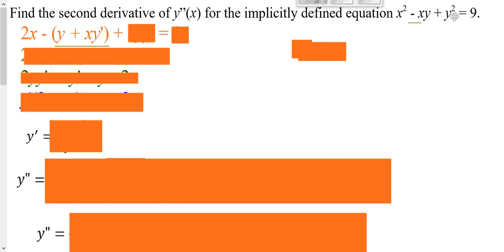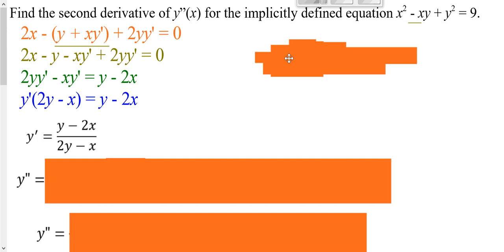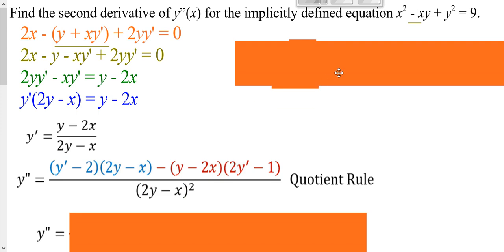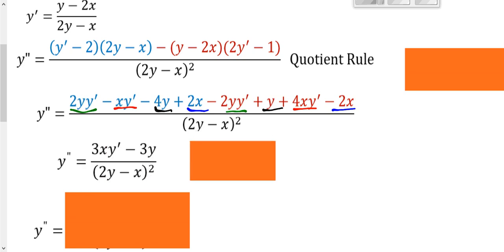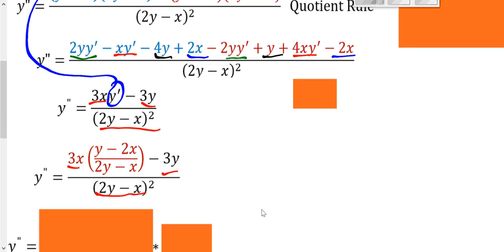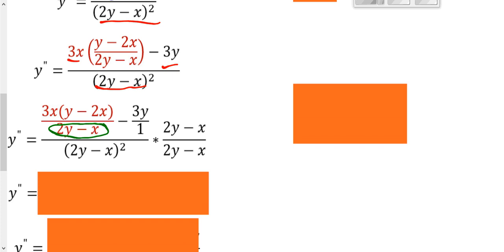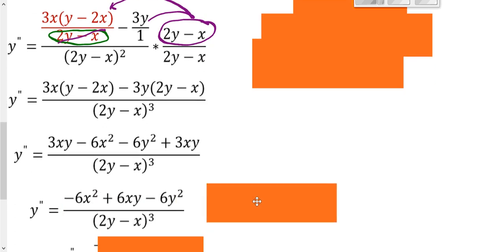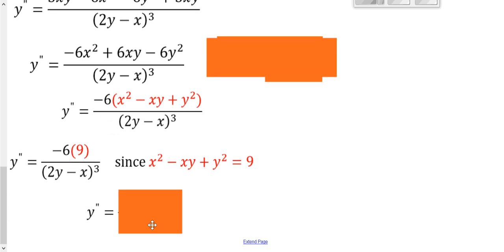2 5 second derivative with implicit differentiation Part 2